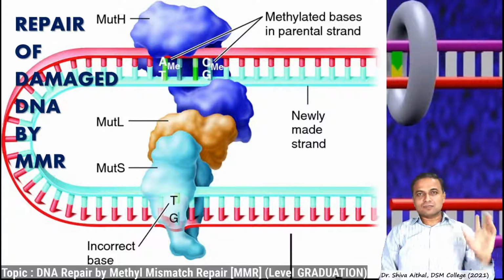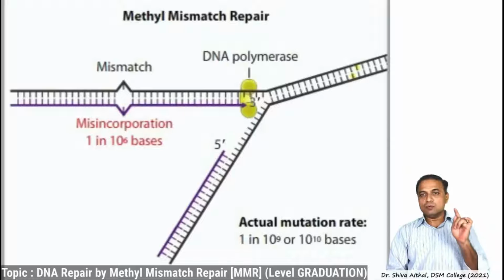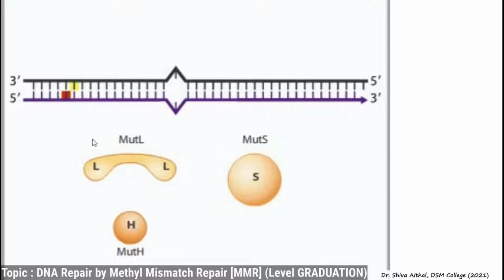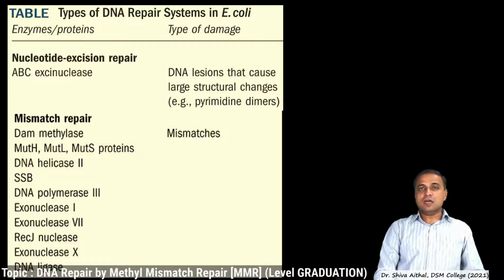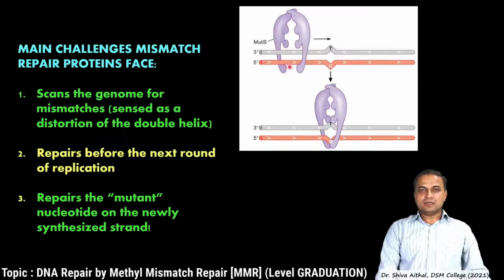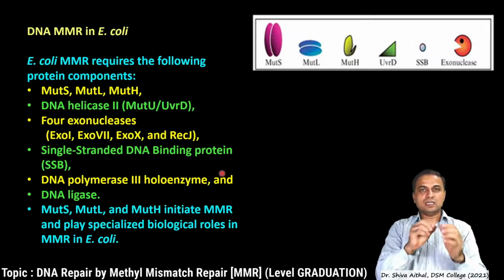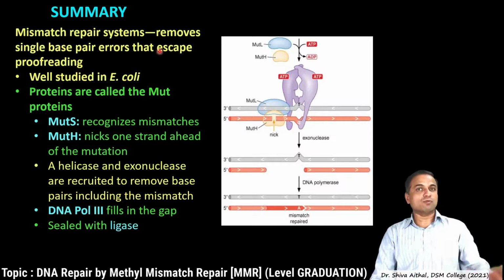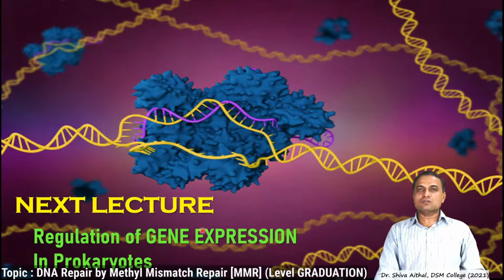08 Methyl Mismatch DNA Repair System (MMR)